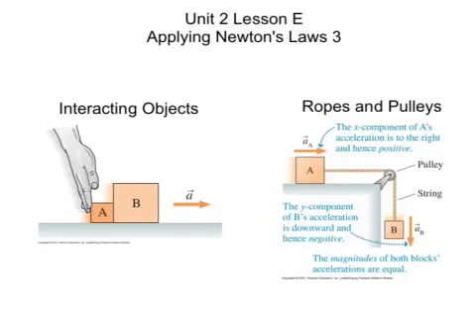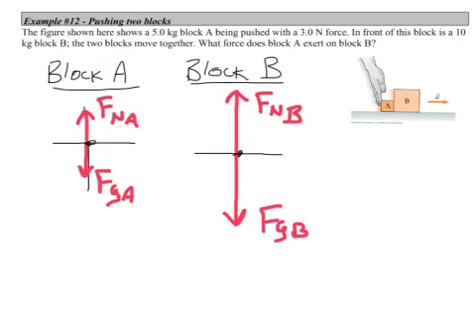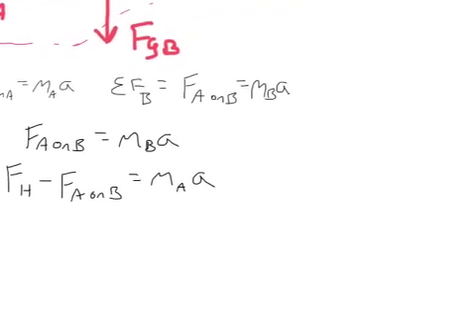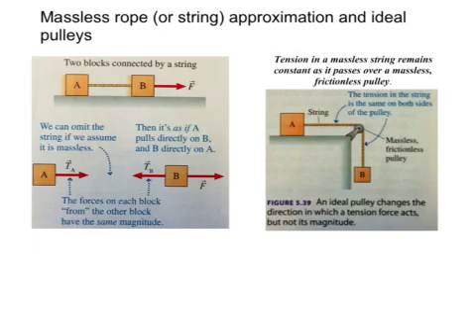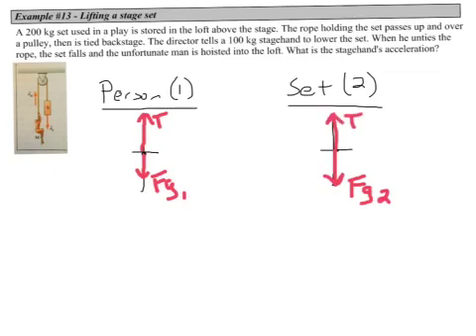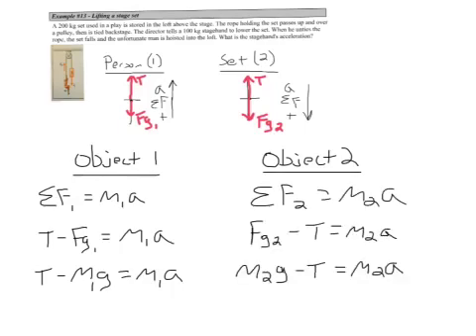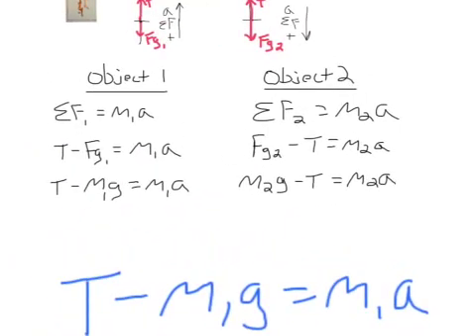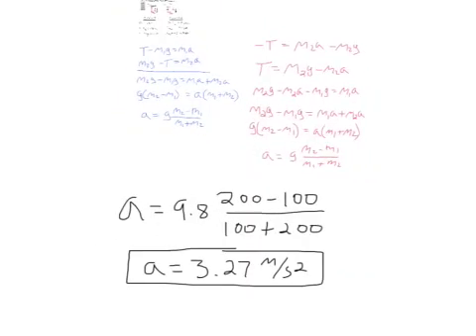Applying Newton's Laws 3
AP Physics Unit 2 Lesson E Applying Newton's Laws 3